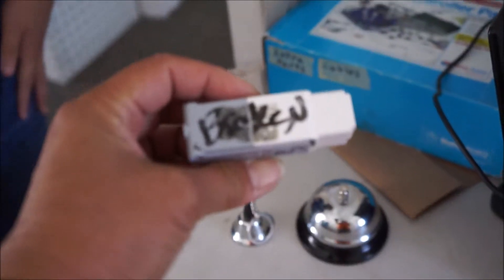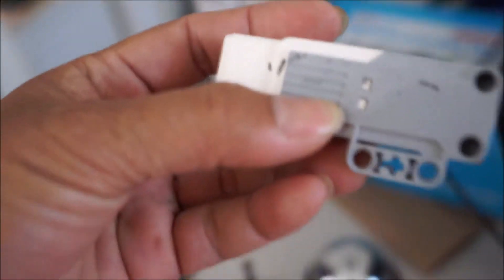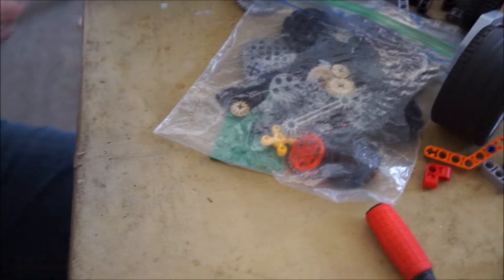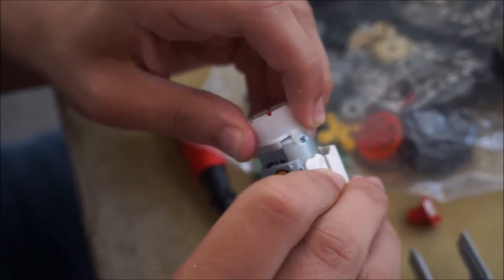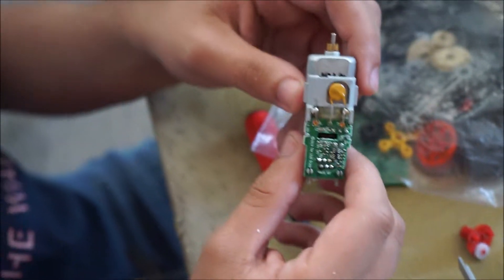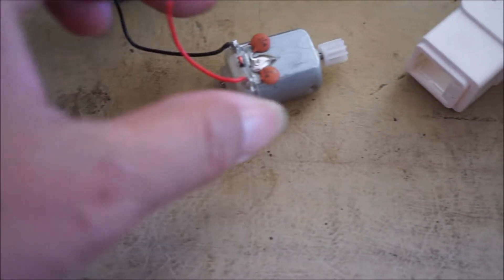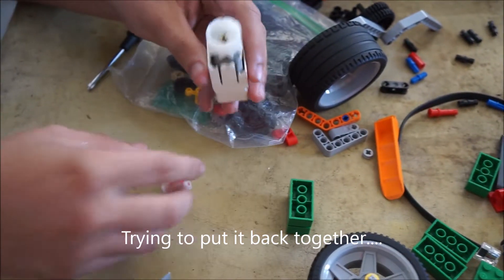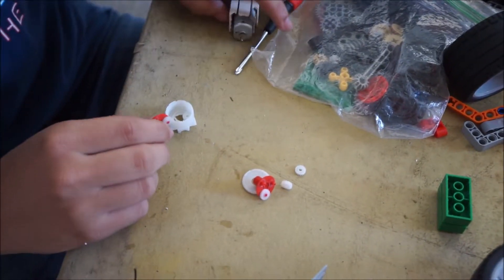BROKEN! Inside the LEGO EV3 Medium Motor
We forgot how it was put together.  Thank goodness we had the video!